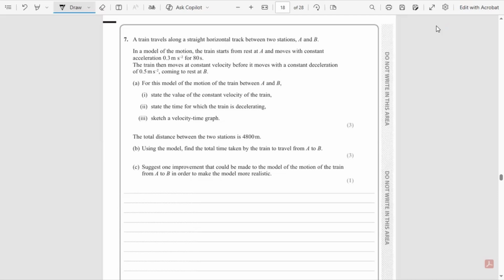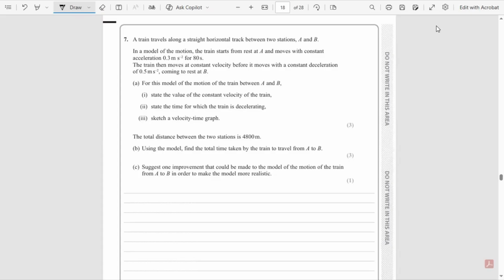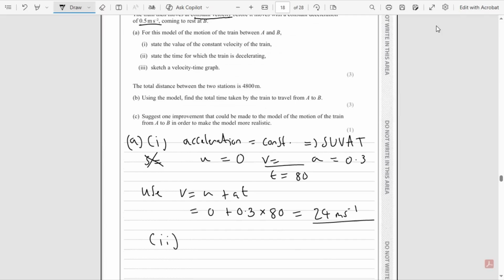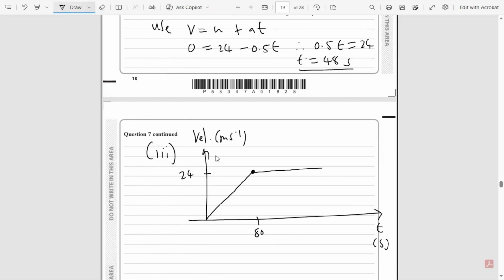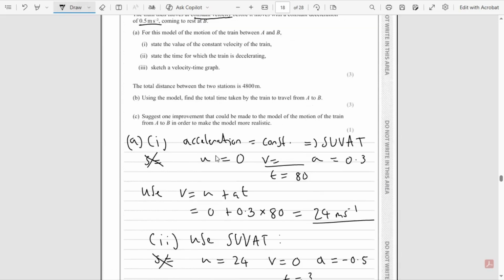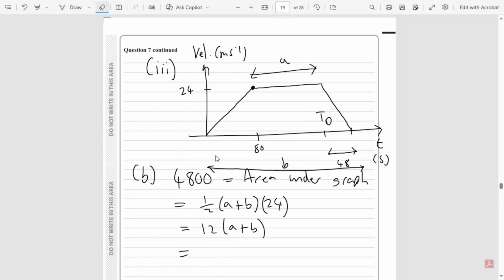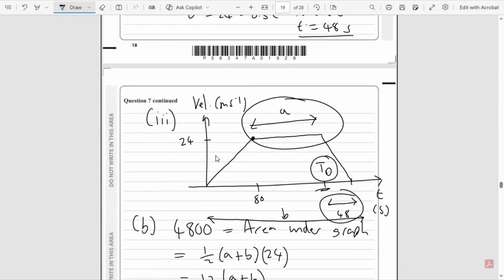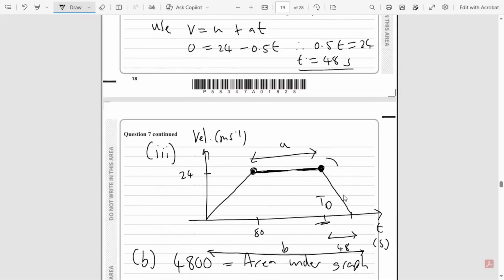Be prepared for Motion Graph mechanics questions! (Edexcel A-level Maths)